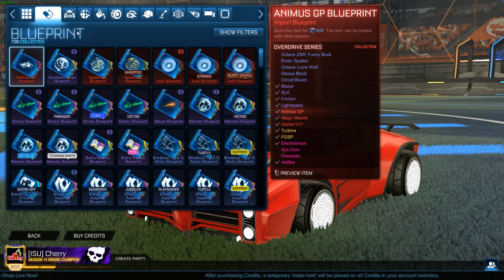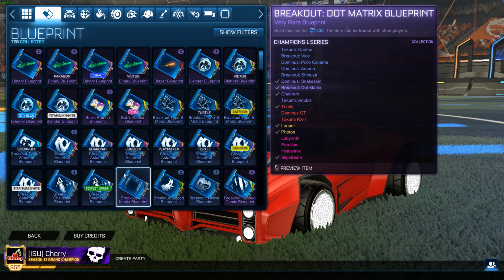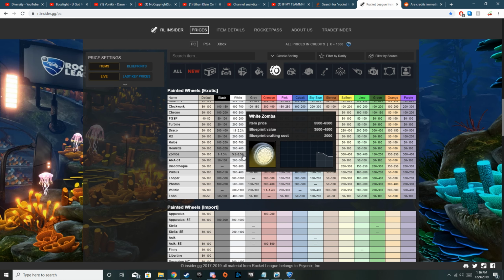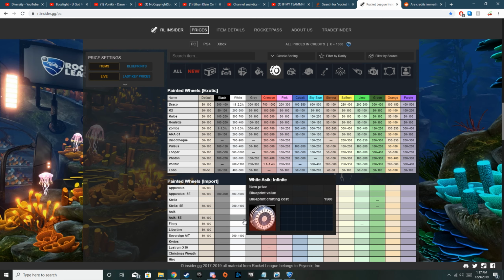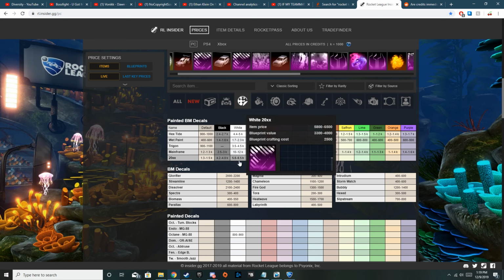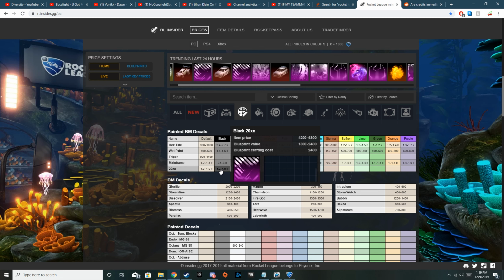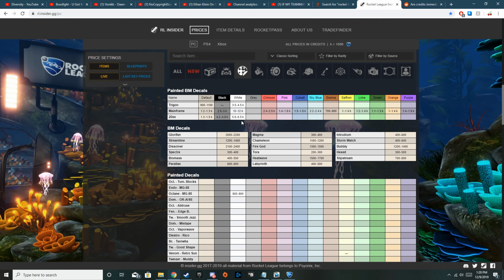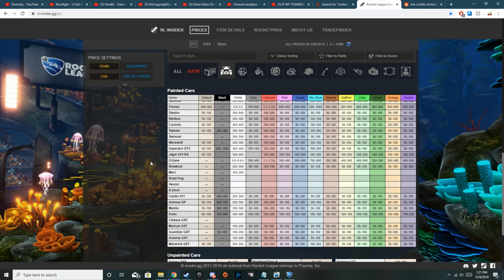WHICH ROCKET LEAGUE BLUEPRINTS SHOULD YOU OPEN?! | HOW TO MAKE MONEY OFF ROCKET LEAGUE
I've cracked the code boiiiis

Ignore whats below this is just for the shitty youtube algorithm to actually pick up my video...

"THE NEW ROCKET LEAGUE SEASON 13 SUCKS"
"EVERYTHING WRONG WITH ROCKET LEAGUE SEASON 13 | CARS GLITCHING | NEW CREDITS & BLUEPRINTS SYSTEM"
"LETHAMYR'S $2000 DRIBBLING CHALLENGE IS EASY | HARDEST DRIBBLING COURSE TO DATE"